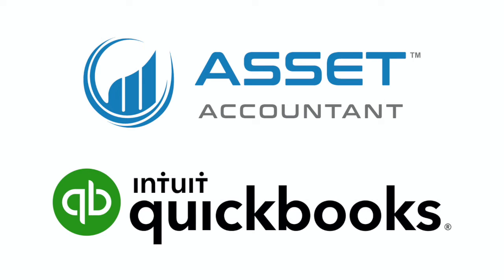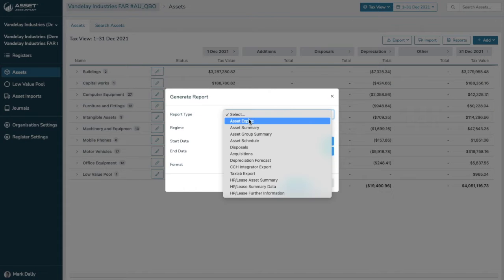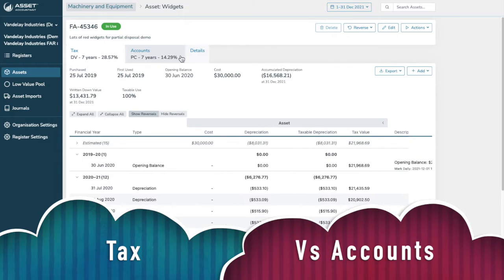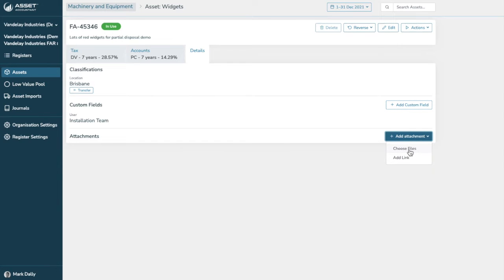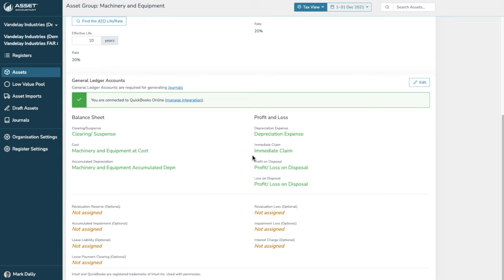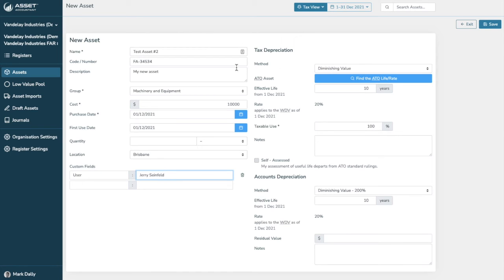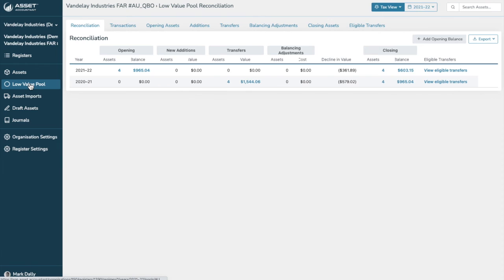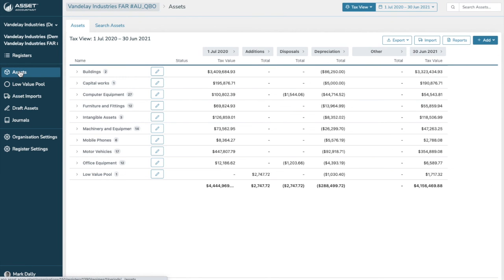AssetAccountant™ - QuickBooks Online - Overview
How AssetAccountant™ completely manages the depreciation calculations and journaling of fixed asset registers for QuickBooks Online customers.